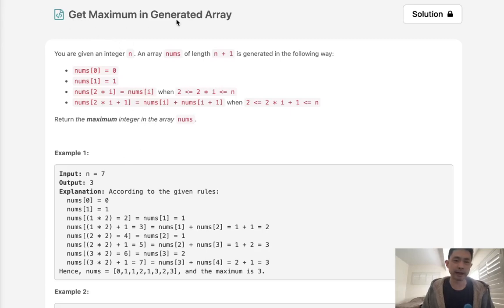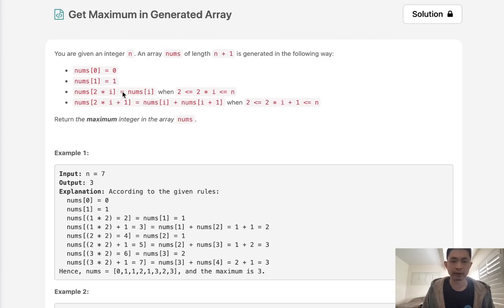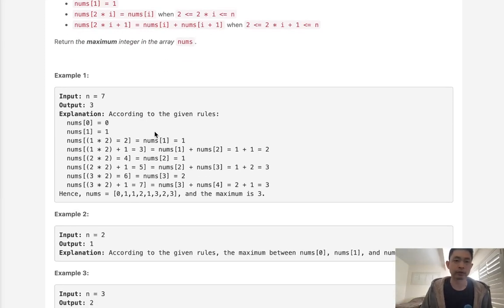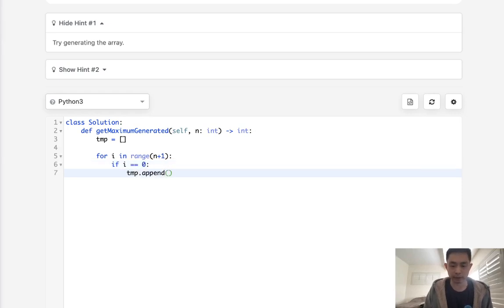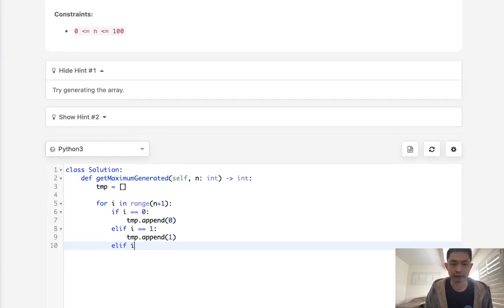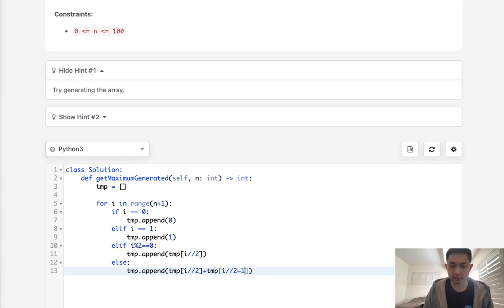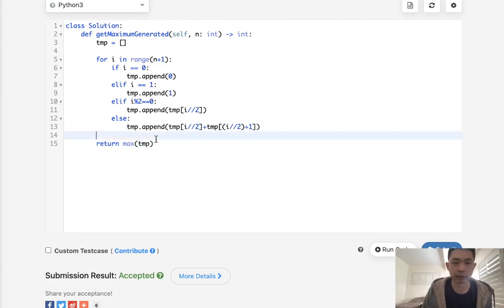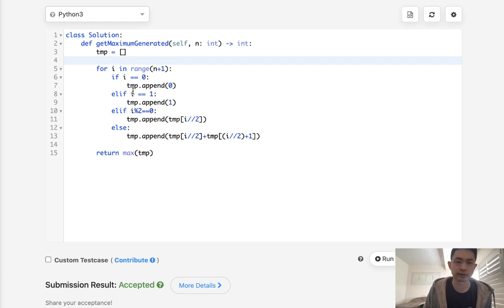Leetcode - Get Maximum in Generated Array (Python)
January 2021 Leetcode Challenge
Leetcode - Get Maximum in Generated Array #1646